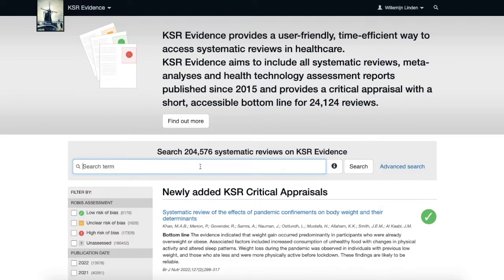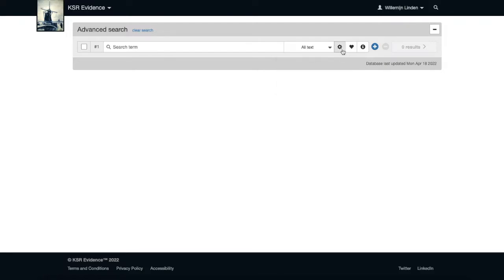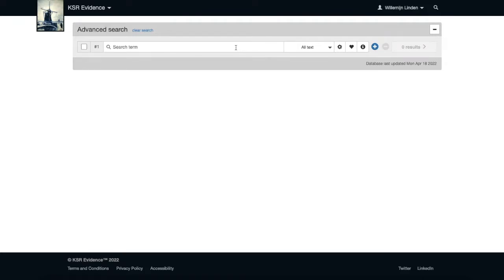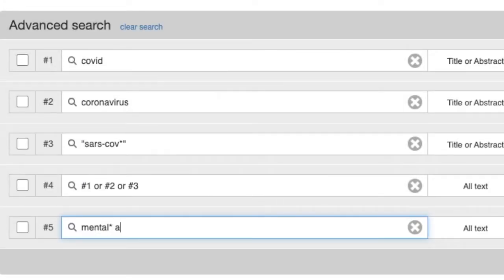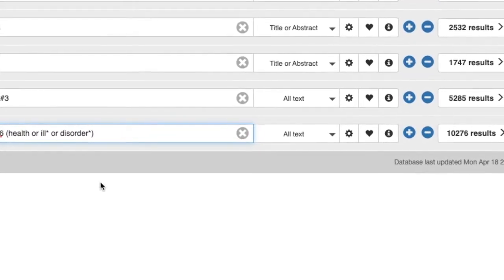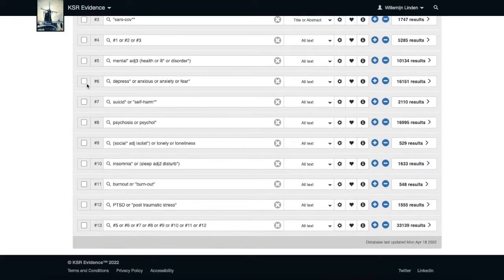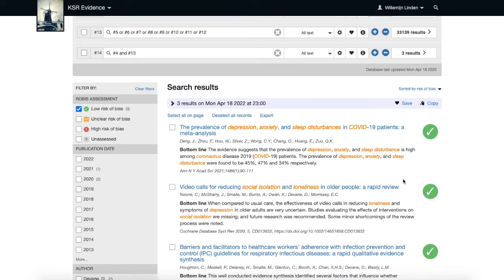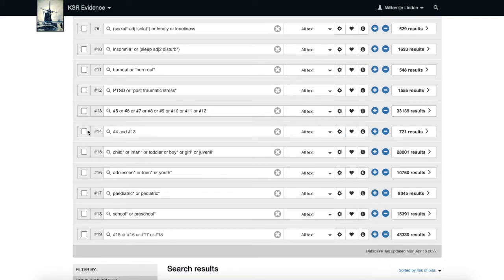Building an Advanced Search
The advanced search allows you to conduct more complex searches within KSR Evidence. In this video, we will show you different options to build your advanced search.